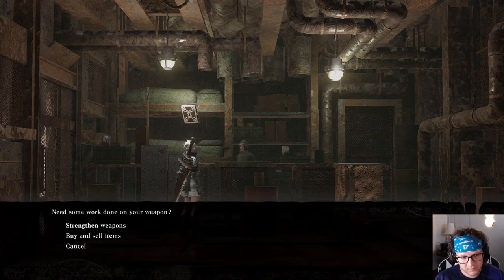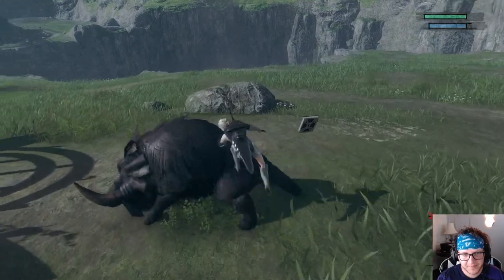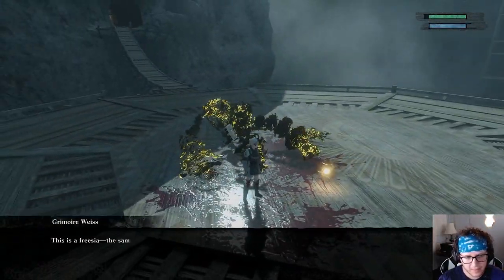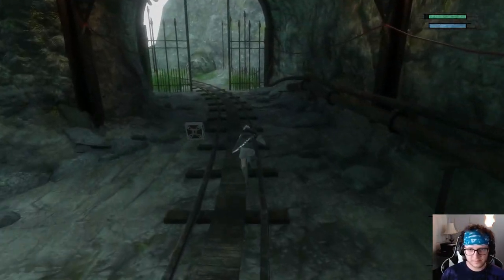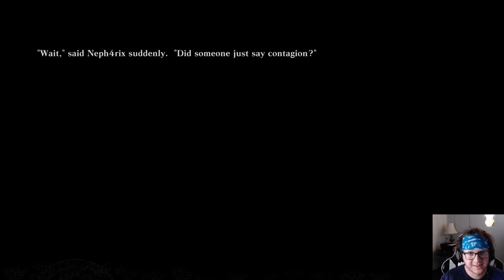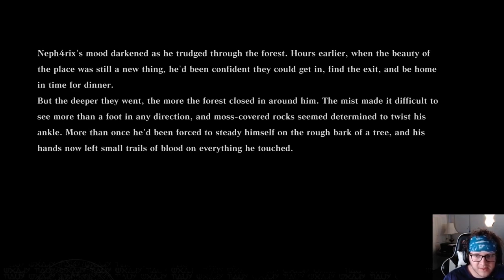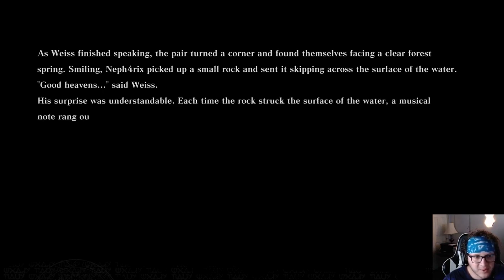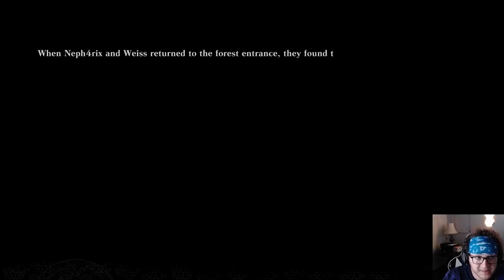[19] Dreaming - Neph4rix plays Nier Replicant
Neph4rix plays Nier Replicant.

Neph4rix gets caught in the dream at Forest of Myth.

I would love to hear from you! Let me know your favorite part about this video down below:
Are you looking for more of me? Well, lucky for you, I got social media links listed down below.